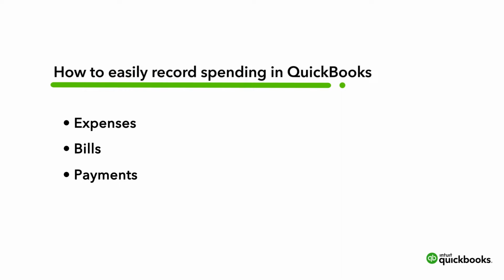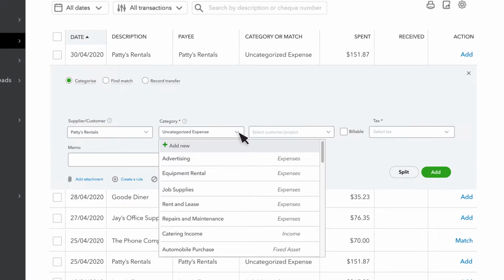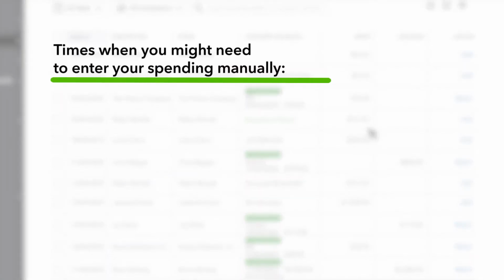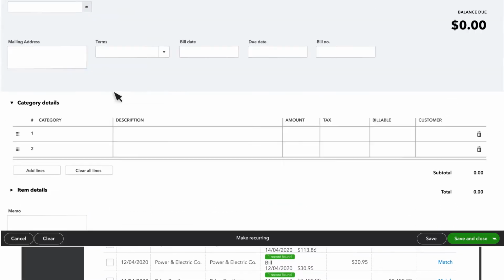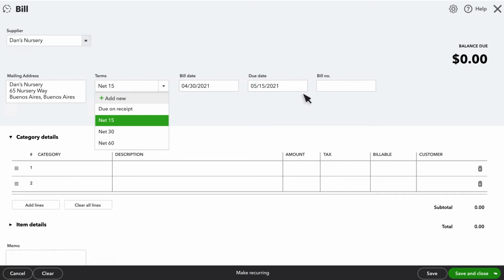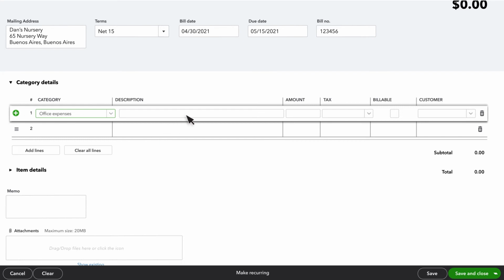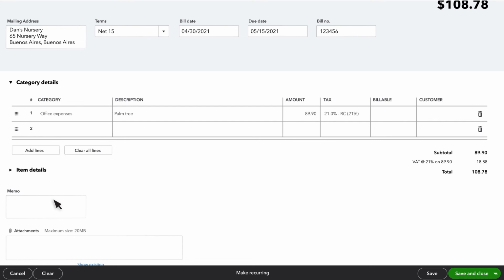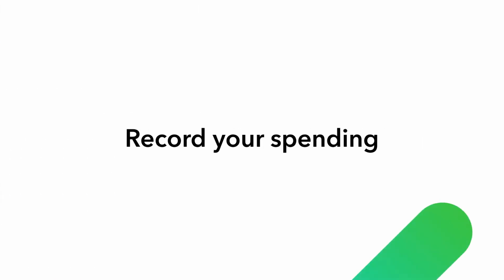How to Record Spending in QuickBooks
In this QuickBooks Online tutorial you'll learn how to record spending including:
- Learn the different ways you can record your spending
- Teach QuickBooks to record and categorize your spending for you
- Learn when you need to record transactions vs. when QuickBooks can do it for you
- Enter bills (invoices) from vendors who give you time before you have to pay
- Learn the difference between bills, bill payments, expenses, and checks in QuickBooks
- Enter expenses correctly based on the method you choose